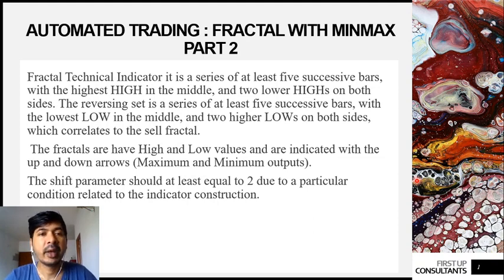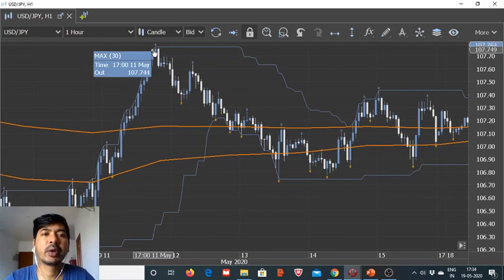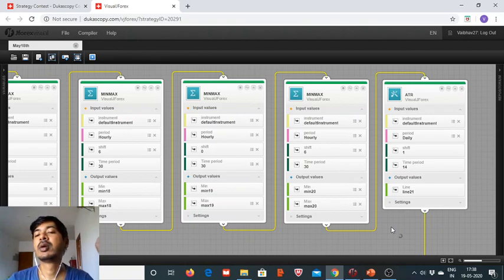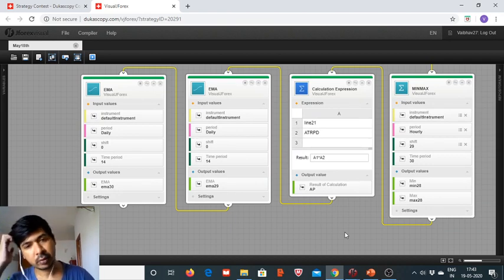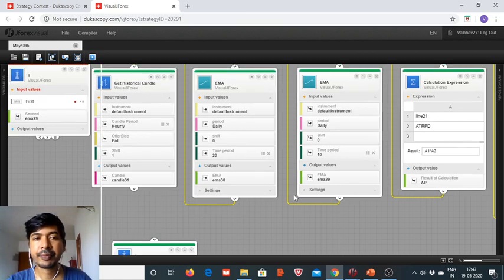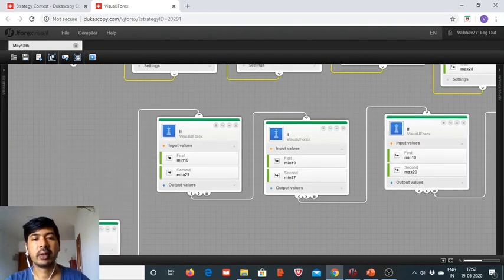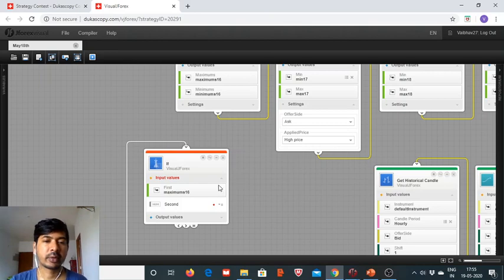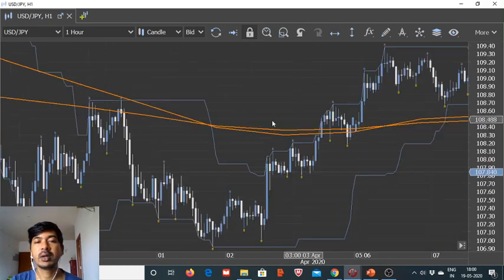Automated Trading: Fractal With Min-Max | Part 2